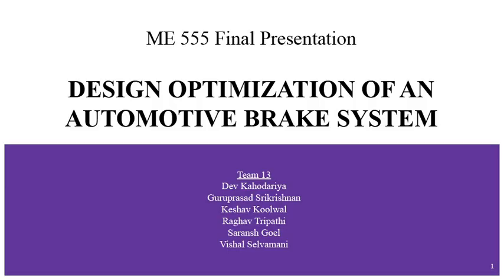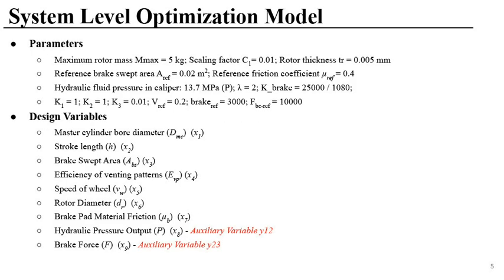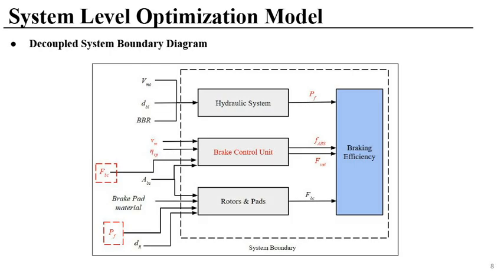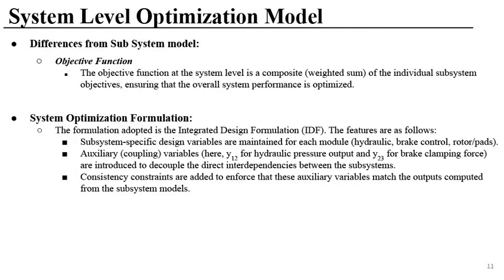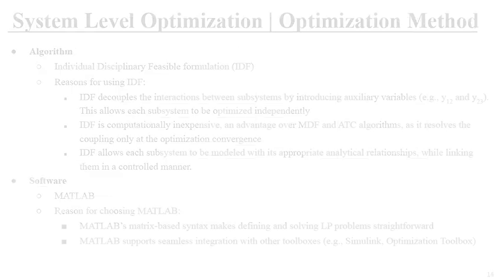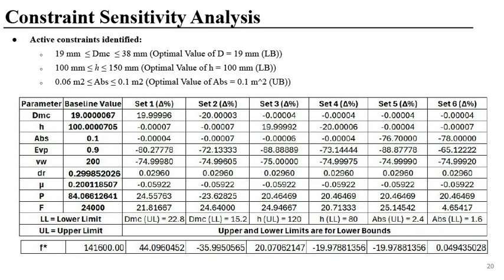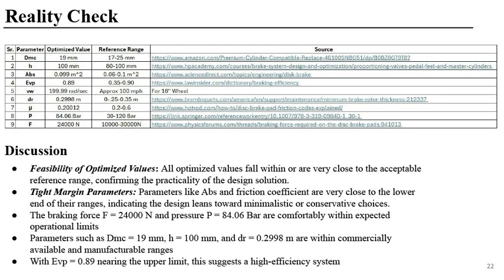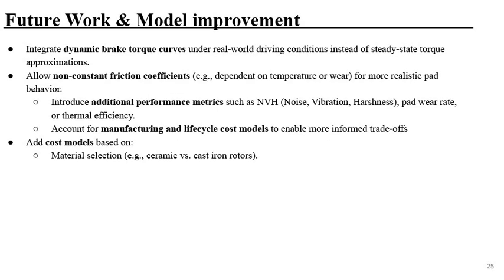UM DesOpt Winter2025 Final Team 13